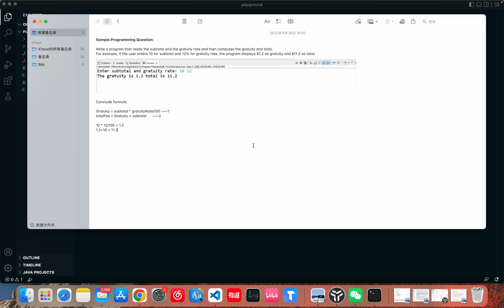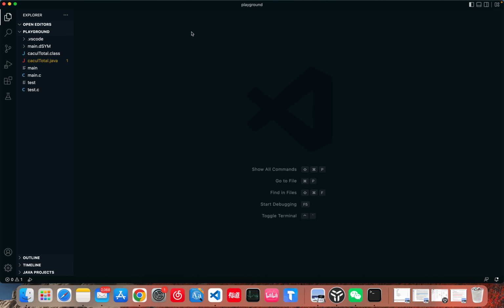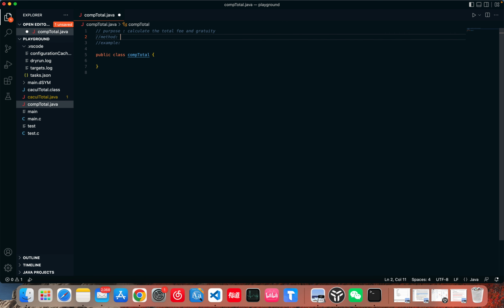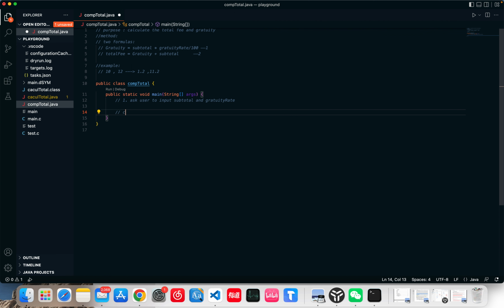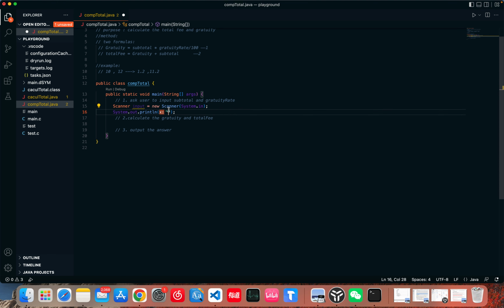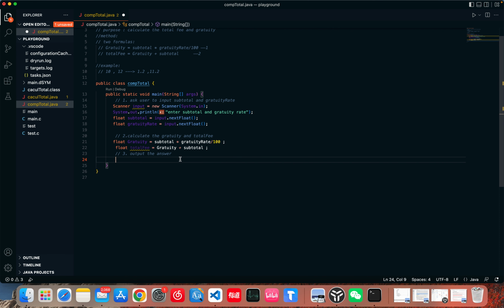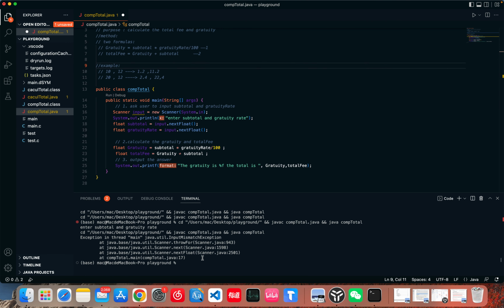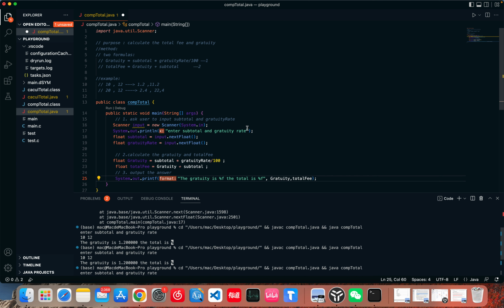cps1231 TA video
explain the sample question